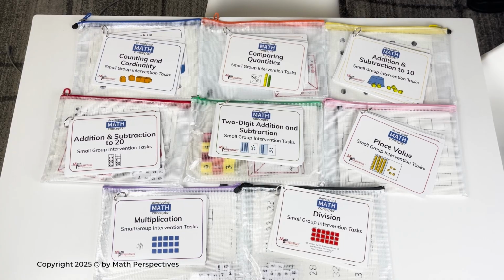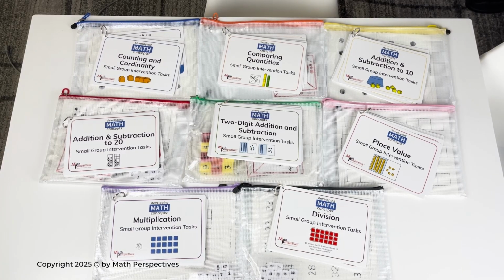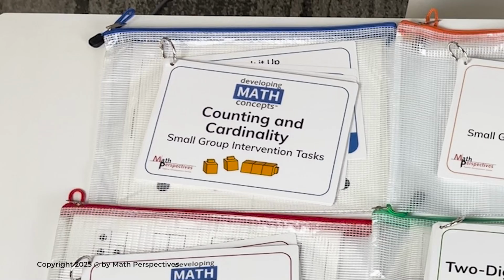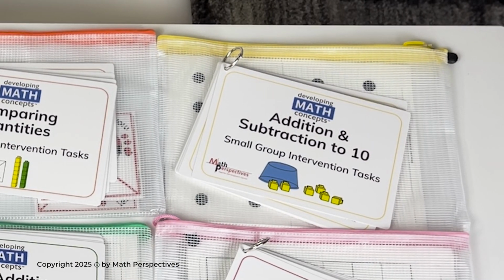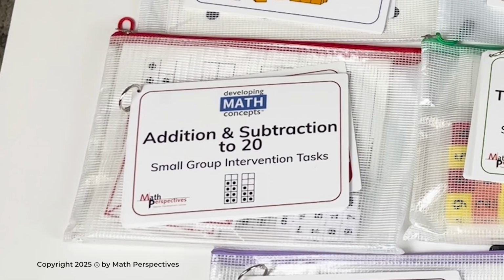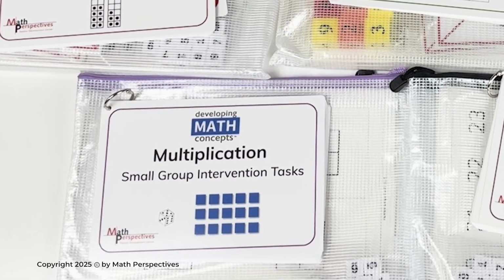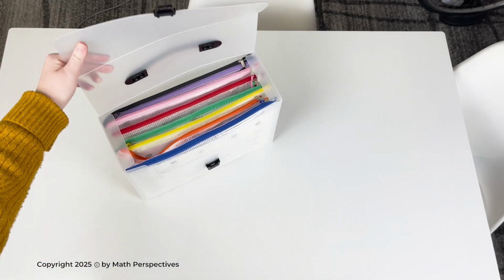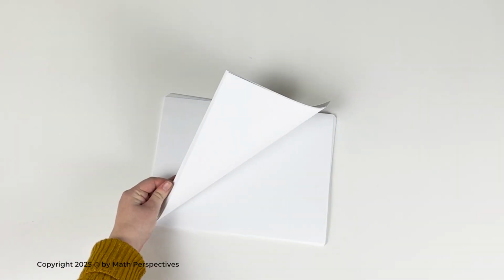*NEW* Small Group Math Intervention Kits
“Number Talks in the Primary Classroom” by Kathy Richardson and Sue Dolphin
“Number Talks in the Pre-Kindergarten Classroom” by Kathy Richardson and Sue Dolphin